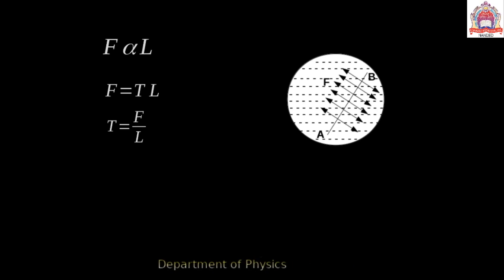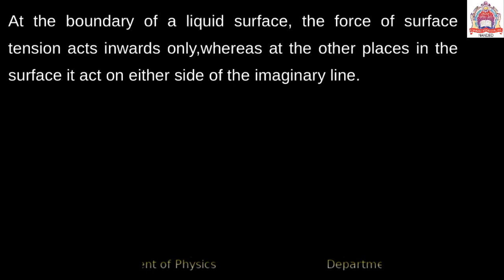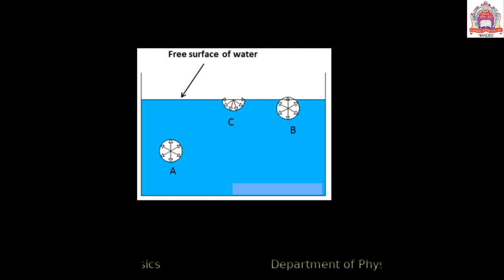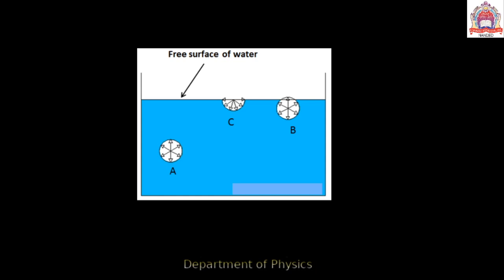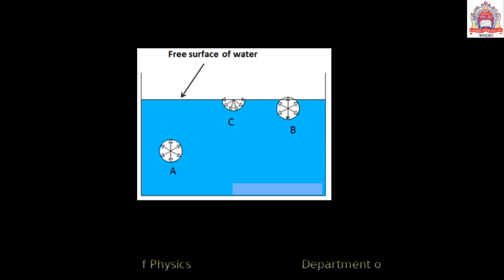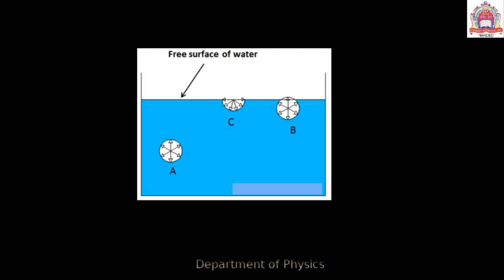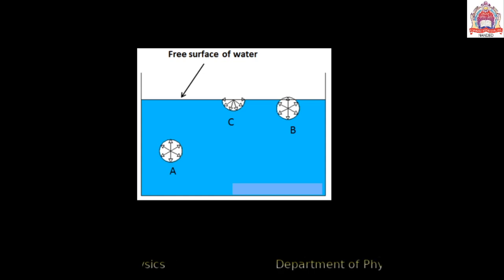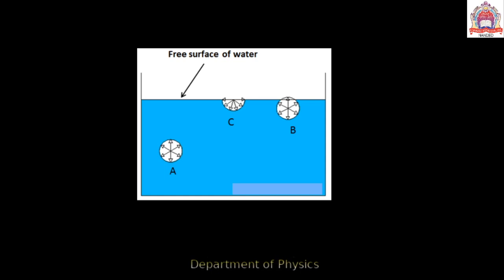surface tension and its explanation